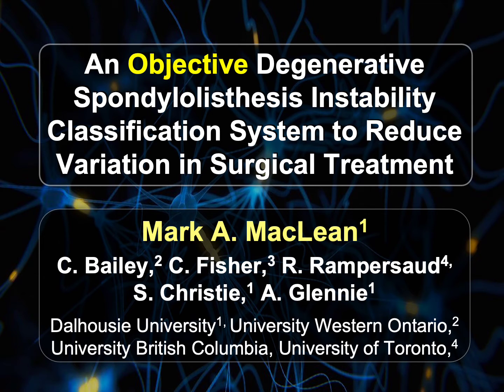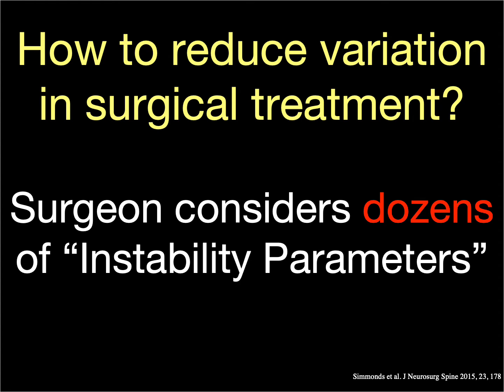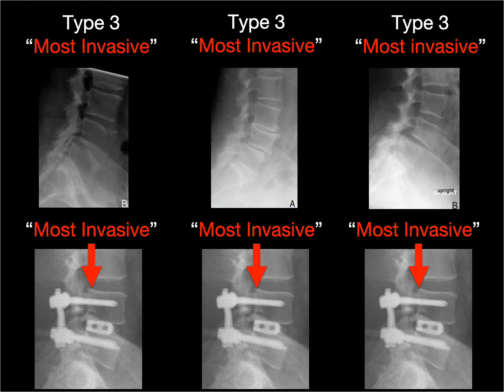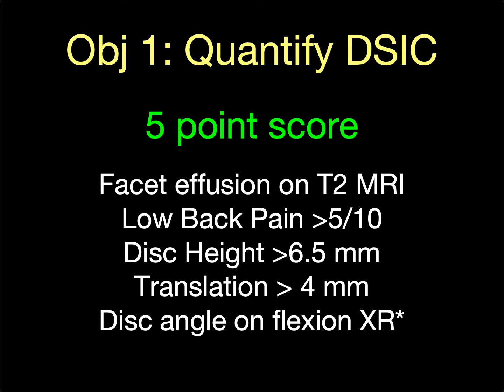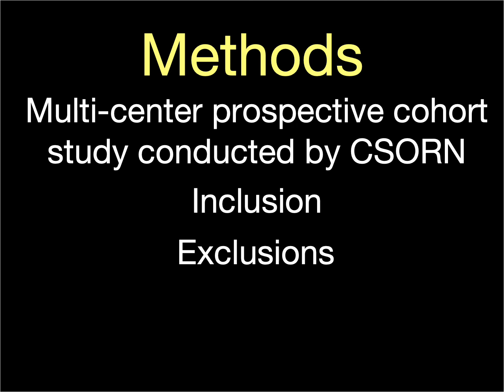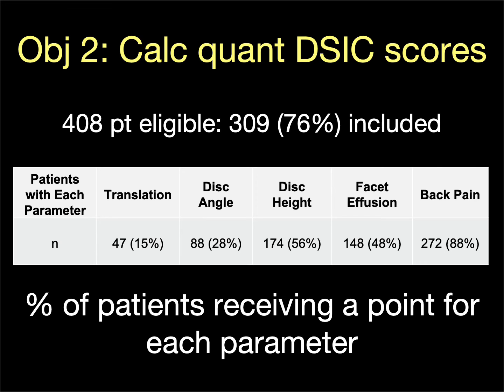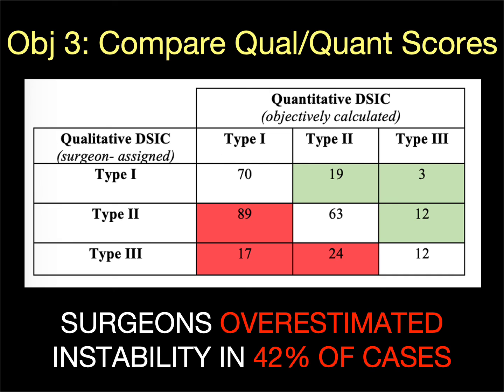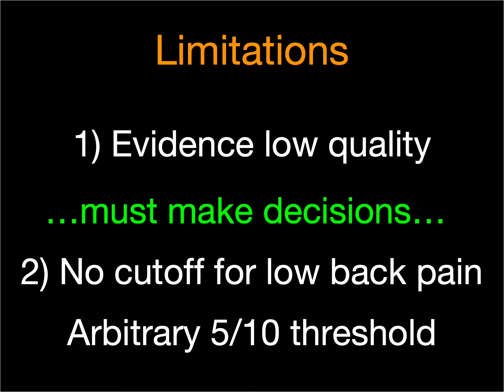Dr. Mark A. MacLean, MD, MSc is sharing his E Poster Video Presentation on the 2021-IWBNC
Title: A Quantitative Degenerative Lumbar Spondylolisthesis Instability Classification (DSIC) System to Reduce Variation in Surgical Treatment

Author: Dr. Mark A. MacLean, MD, MSc
Country: Canada